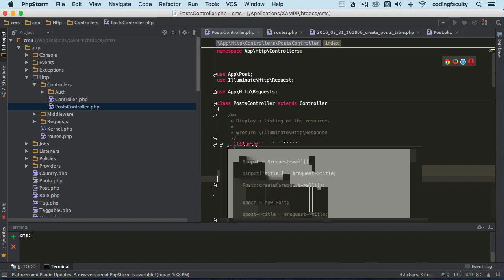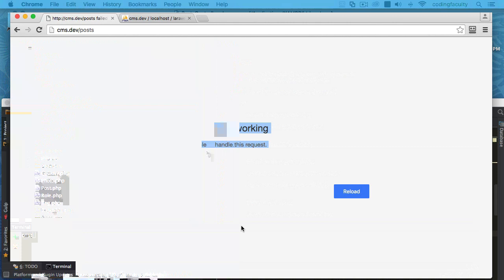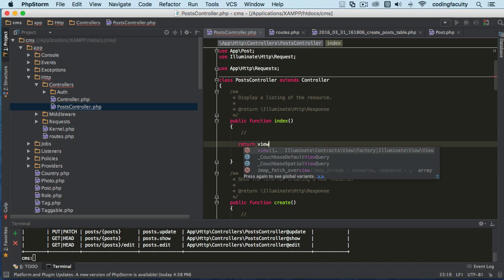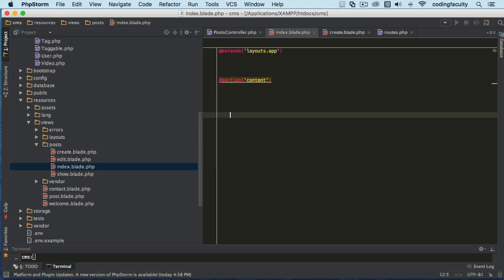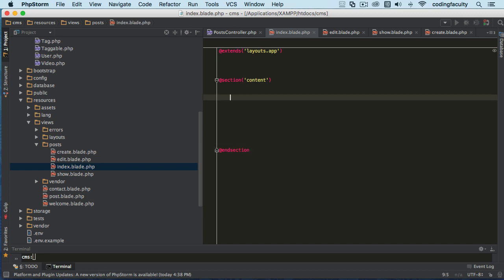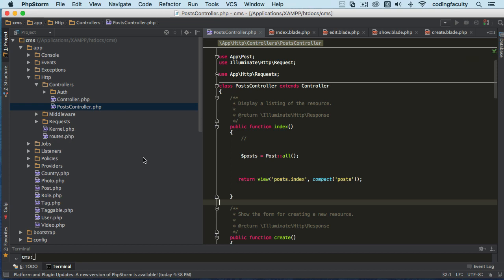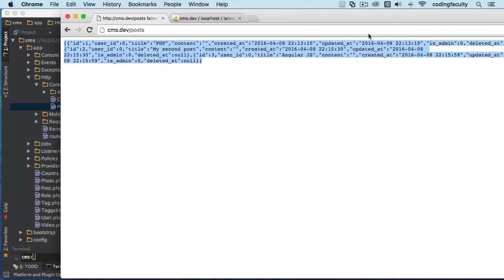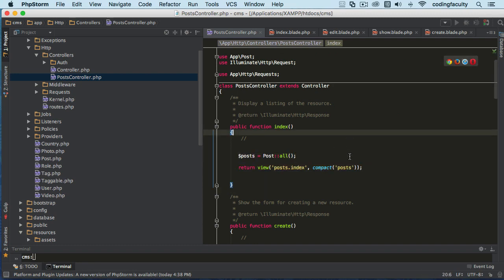7 Reading data